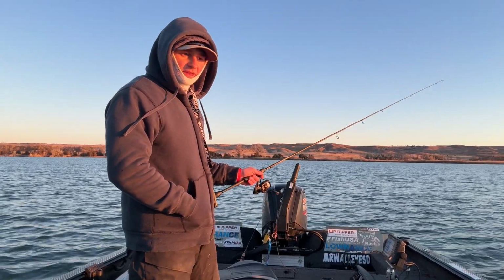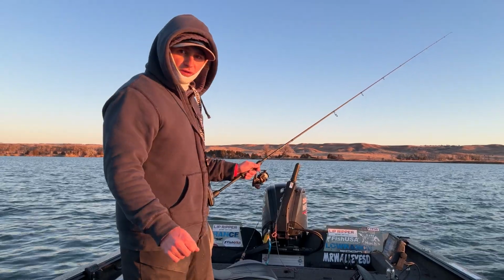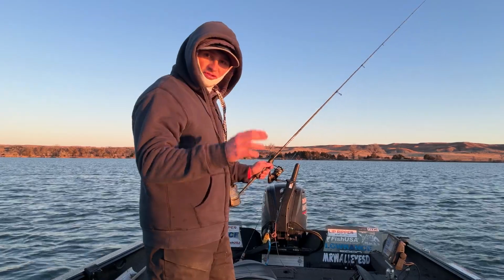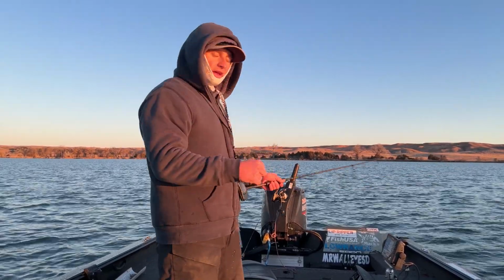Most Common Mistake Jig Fisherman Make on the Missouri River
Nick Harrington shares the most common mistake jig fisherman make when fishing for walleyes on the Missouri River reservoirs in South Dakota.